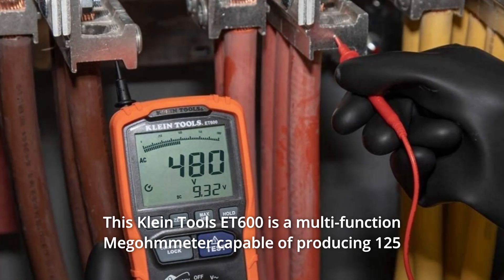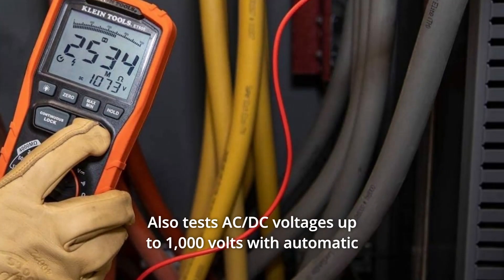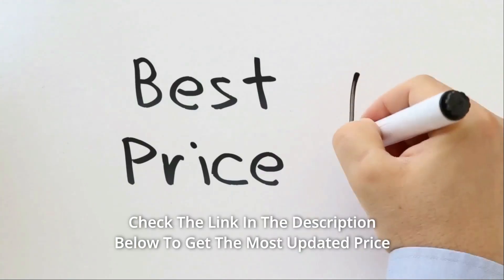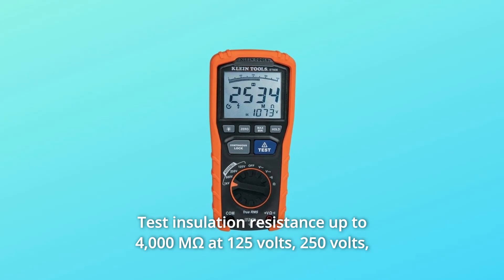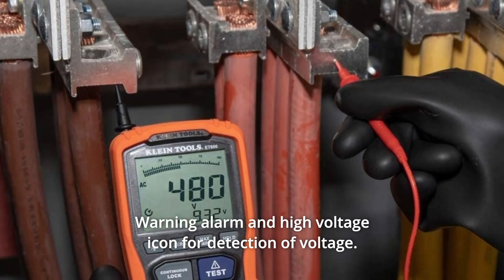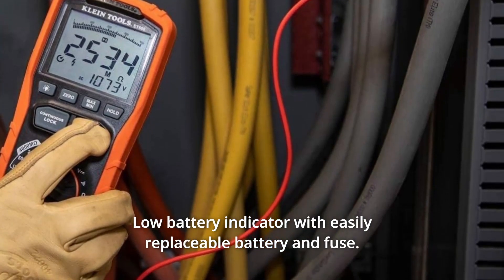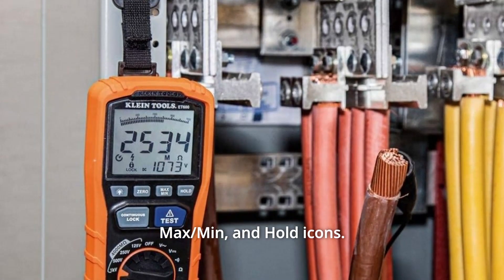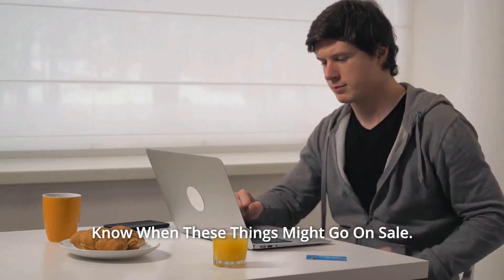Klein Tools ET600 Multimeter Review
Check Amazon's latest price (These things might go on Sale)

The Klein Tools ET600 is a multi-function Megohmmeter that can generate test voltages of 125, 250, 500, and 1,000 volts for insulation resistance measurements up to 4,000 M. With automated ranging True RMS technology, it can also test AC/DC voltages up to 1,000 volts. Hands-free operation with a convenient lock mechanism and built-in stand.

Number 1. At 125 volts, 250 volts, 500 volts, and 1,000 volts DC, test insulation resistance up to 4,000 M.

Number 2. Simple insulation testing is made easy with the Test and Lock buttons.

Number 3. For voltage detection, there is a warning alarm and a high voltage indicator.

Number 4. Up to 1,000 volts AC/DC, low resistance, and continuity are all measured.

Number 5. Low battery indication with battery and fuse that can be readily replaced.

Number 6. TRMS (True Root Mean Square) technology with automatic ranging for greater precision.

Number 7. Auto-power off, High Voltage, Max/Min, and Hold icons are all visible on the backlit display.

Searches related to Klein Tools ET600 Multimeter Review